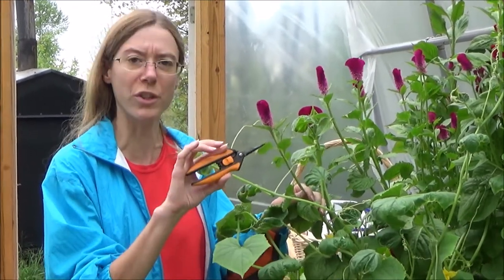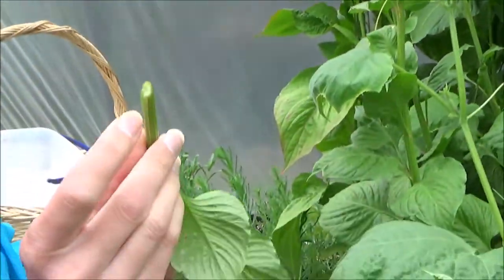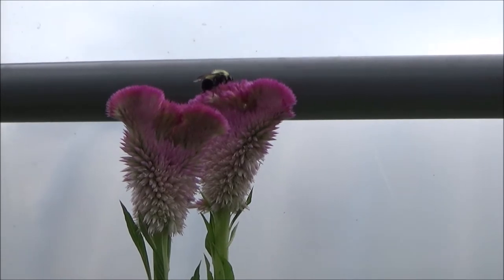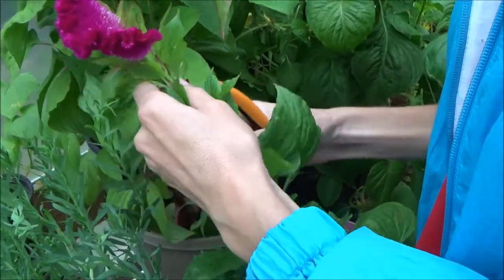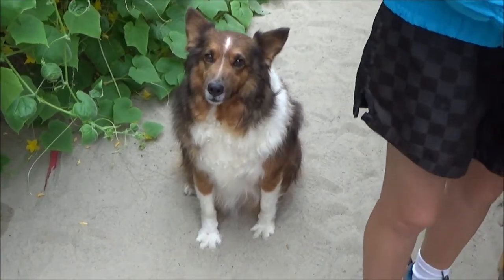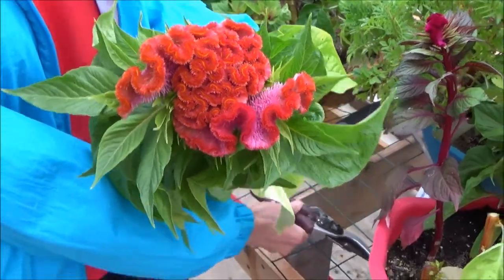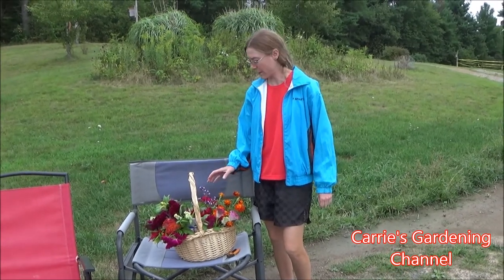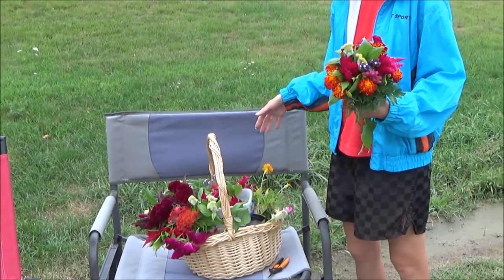Harvesting Flowers To Make A Bouquet, How To Harvest Flowers, How To Make A Flower Bouquet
In this video I will be harvesting flowers to make a floral bouquet with. I will be giving flower harvesting tips and showing how to properly cut your flower stems. Timing is very important when harvesting certain flowers to make sure that they are in their prime. I will be putting a floral bouquet together at the end of the video. The flowers that I will be cutting are celosia, marigolds, and statice.

Fiskars Pruners